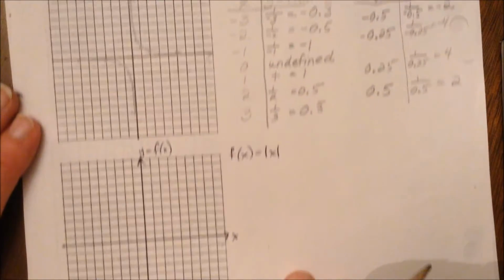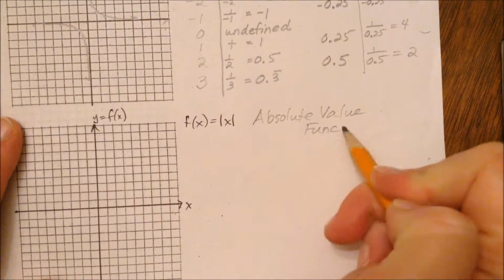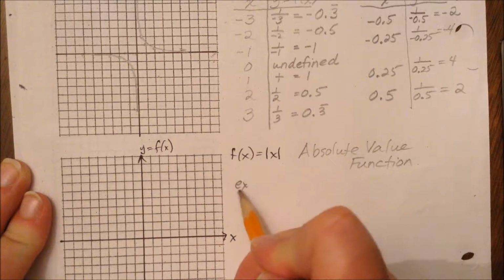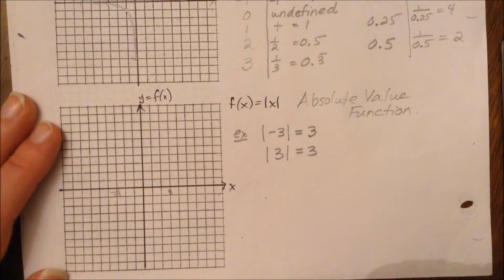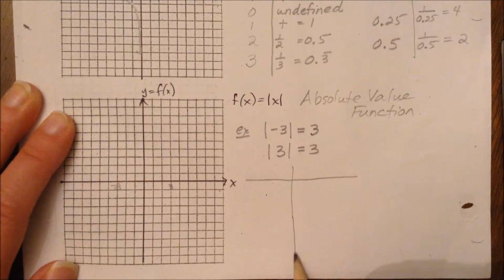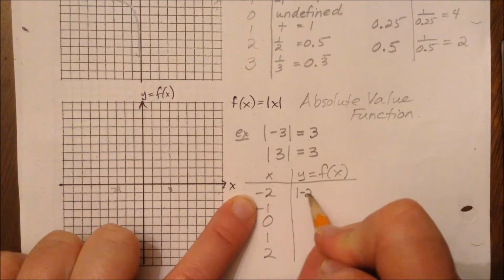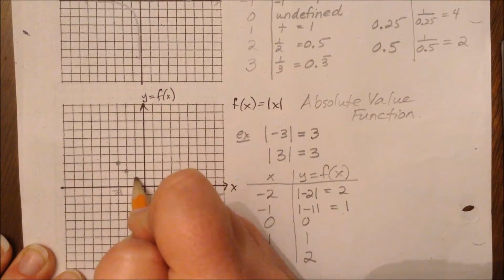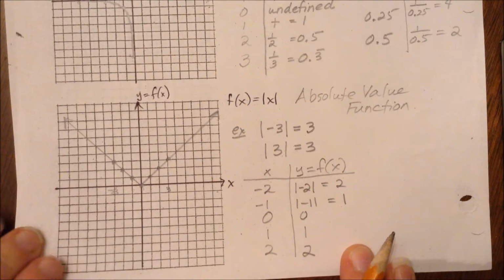Graphing the parent Absolute Value function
Graphing the Absolute Value function using a table of values and grid paper.